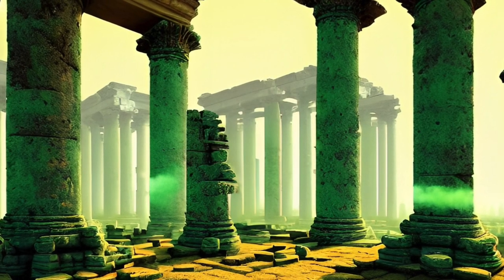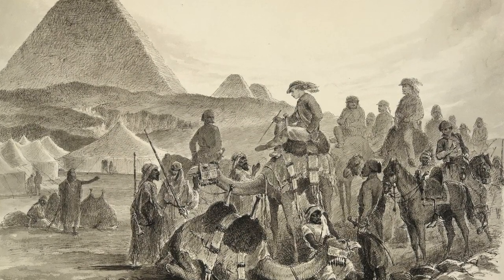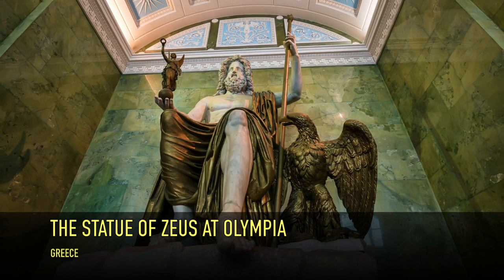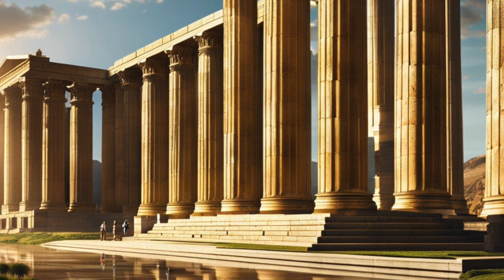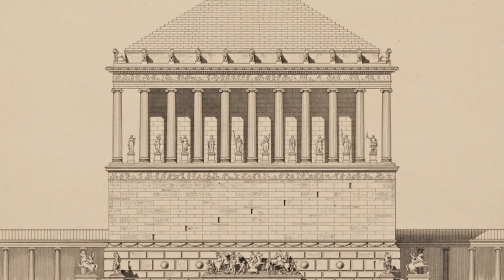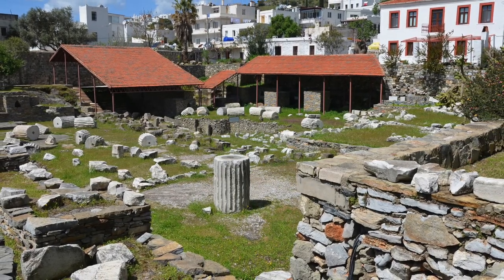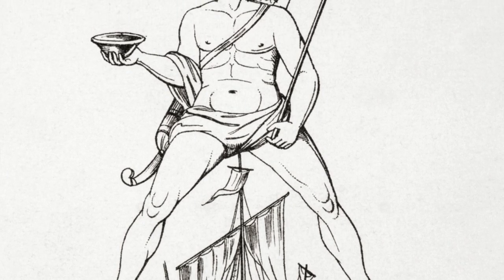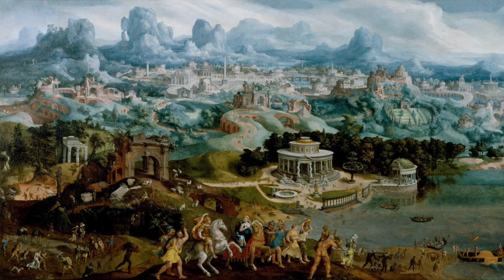INCREDIBLE! Wonders From Another Time: Exploring The Enigmatic Seven Wonders Of The Ancient World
Step into the world of ancient marvels with us as we unveil the legends surrounding the Seven Wonders of the Ancient World. Join us on a captivating journey through time as we explore the awe-inspiring structures that have fascinated historians and travelers for centuries. From the towering Great Pyramid of Giza to the majestic Hanging Gardens of Babylon, each wonder holds its own mysteries and tales. Uncover the secrets, architectural brilliance, and cultural significance of these ancient wonders in this mesmerizing exploration. Don't miss out on this enlightening adventure into the past!

Your support helps us bring you more fascinating content.